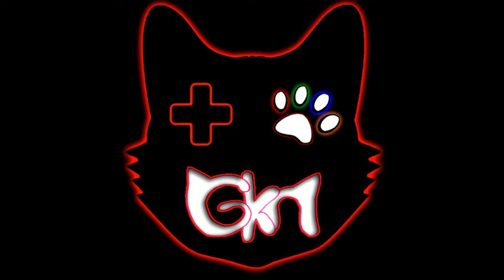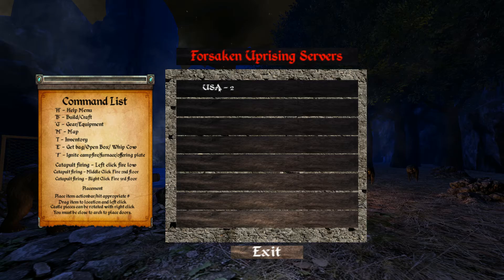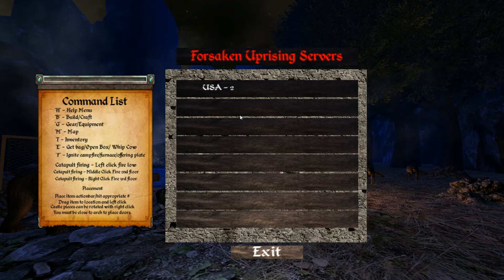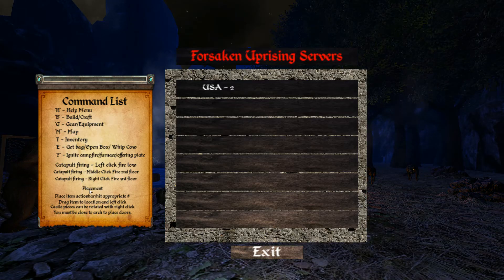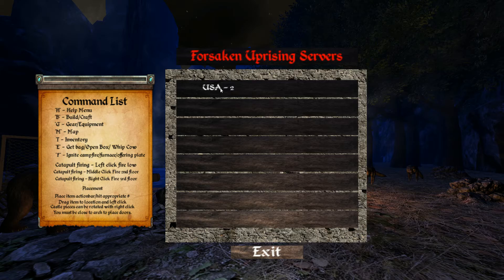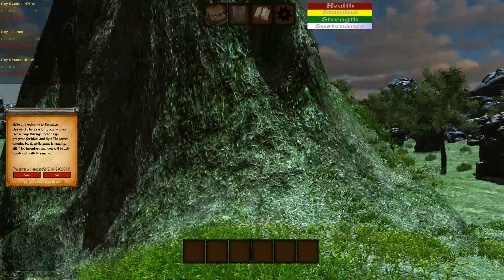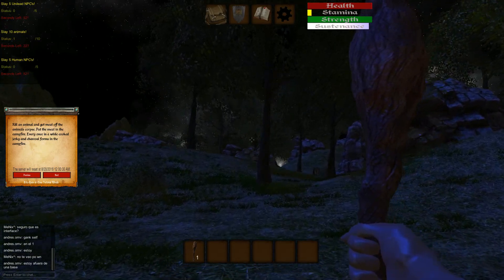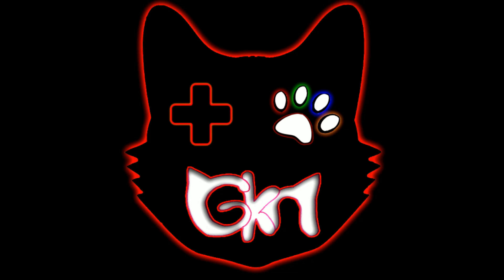Scam Alert!: "Forsaken Uprising" - Digital Homicide - (Terrible Games Reviews) #8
This video is the eighth in our new sub channel playlist 'Terrible Game Review' where we do one episode of each bad game we find and give it a GamerKitty Network rating out of 10!

Game info:
"Forsaken Uprising a new MMFPSG (Multiplayer Medieval First Person Survival Game). Open World sandbox construction lets you build castles piece by piece. A fast paced aim required melee/ranged system based on a 3 tier stat system. Catapults, farming, and many other features"